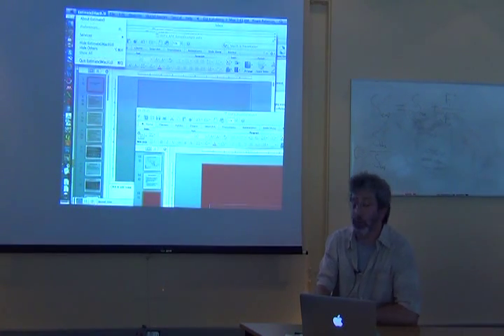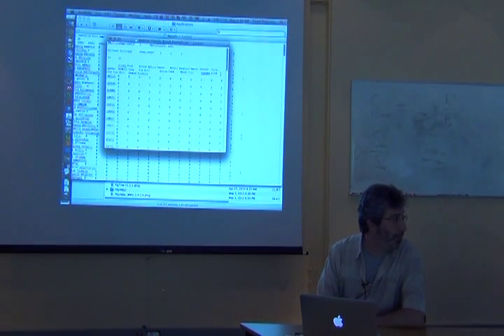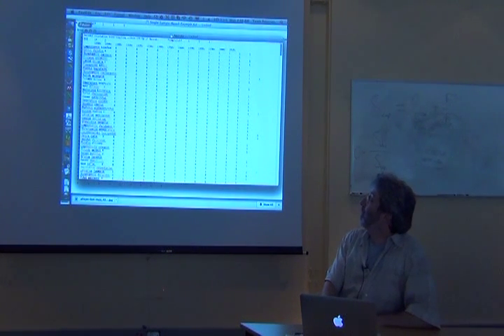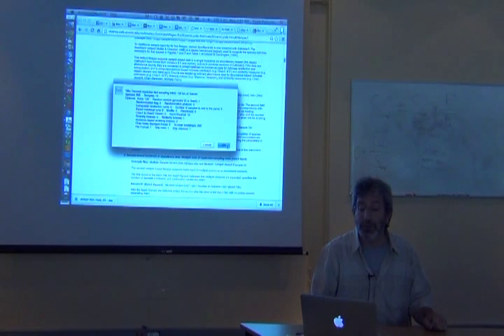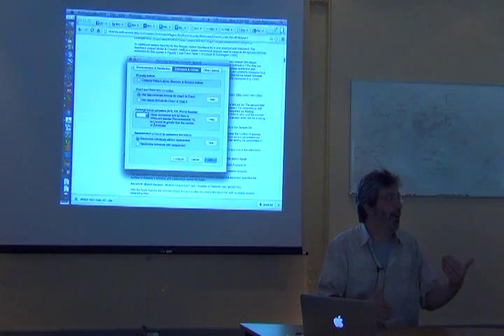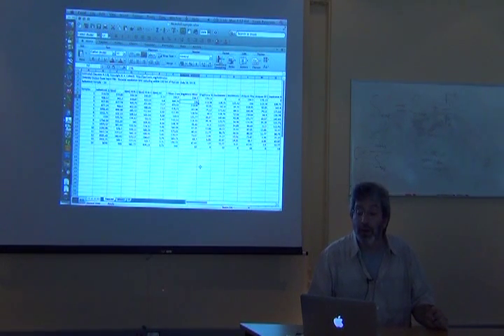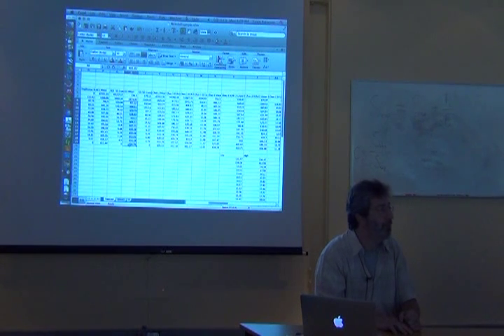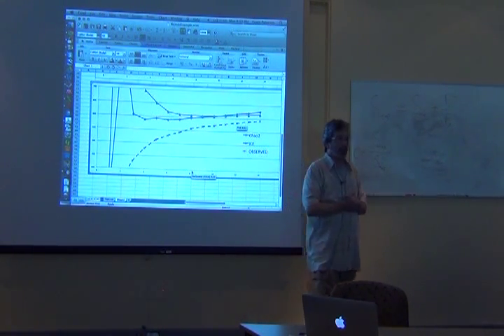BITC / Data Analysis - EstimateS